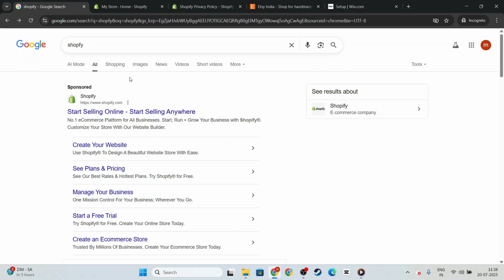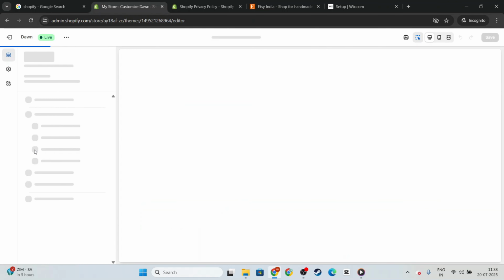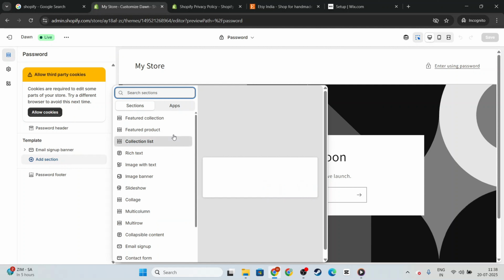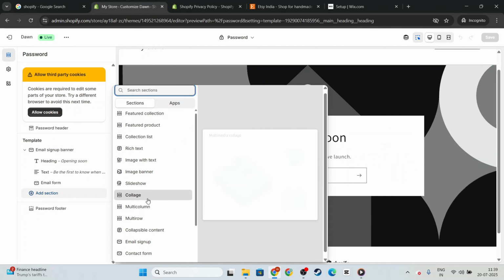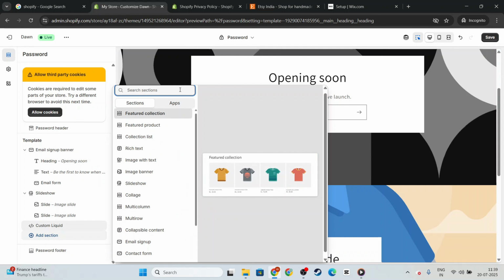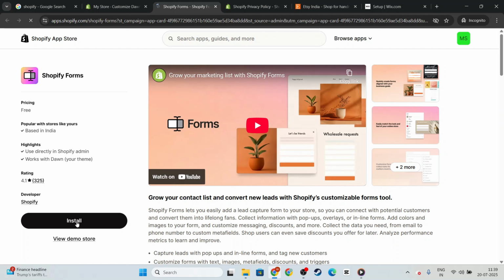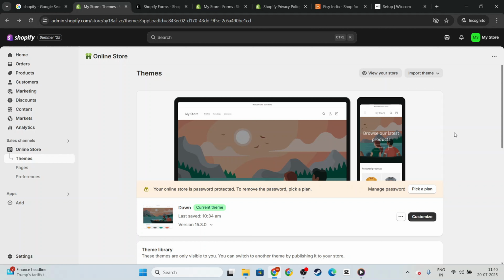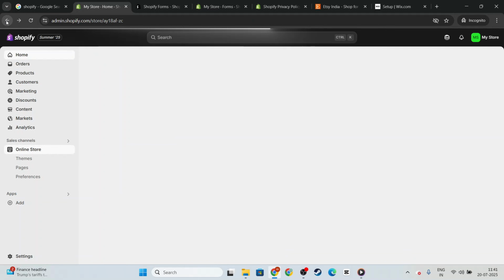How To Add Audio Player To Shopify 2026 (Step By Step)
Learn How To Add Audio Player To Shopify in this video.

In This Video, We'll Show You 👇
Shopify Audio Player
Add Music To Shopify
Shopify Music Player
Shopify Background Music
Shopify Audio Widget
Shopify Song Player
Embed Audio Shopify
Shopify Sound Effects
Audio Player Shopify Tutorial
Shopify Audio Player App
Shopify Music App
Add Music To Shopify Store
Shopify Store Music
Shopify Audio
How To Add Music To Shopify
Shopify Audio Player Custom Code
Shopify Audio Player Without App
Best Shopify Audio Player
Shopify Music For Store